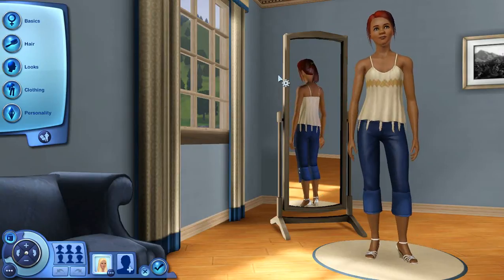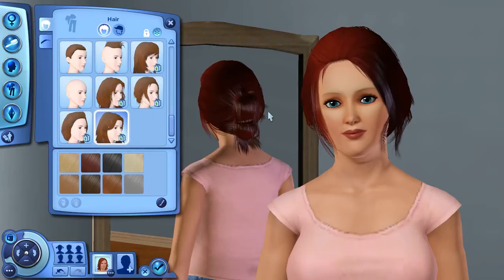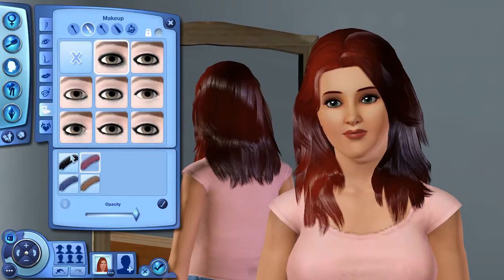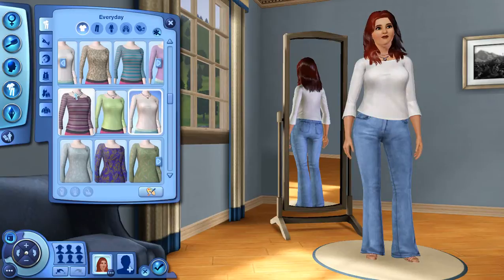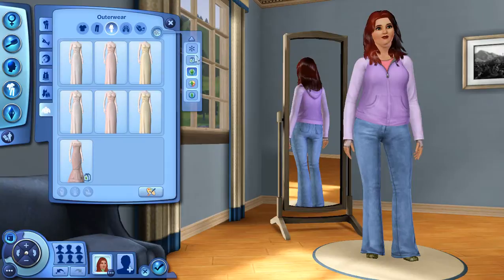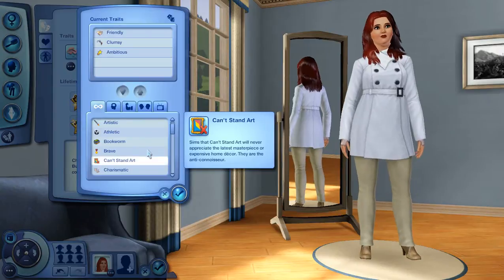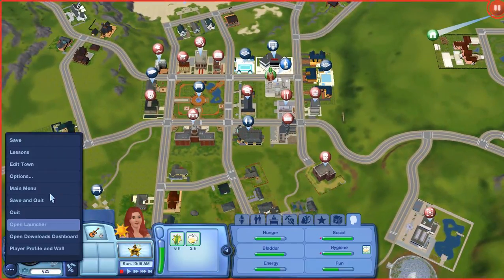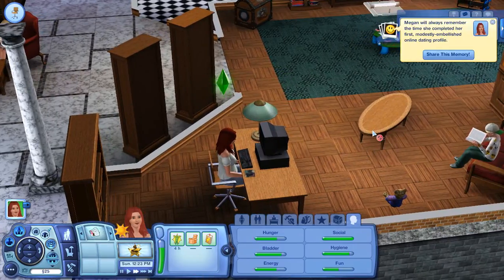The Sims 3 Legacy Challenge - Part 1 (Create a Sim & Online Dating)